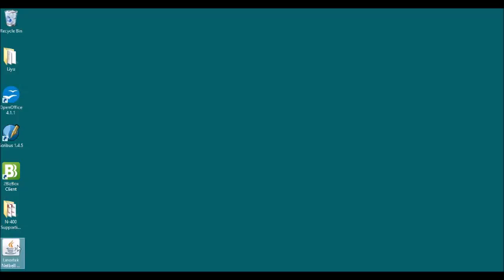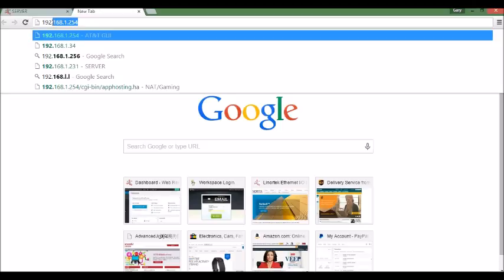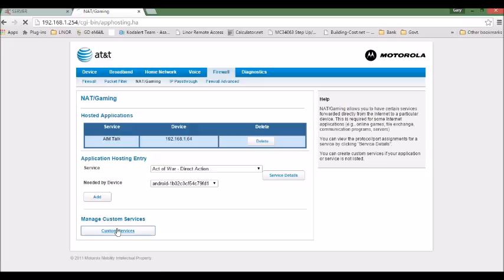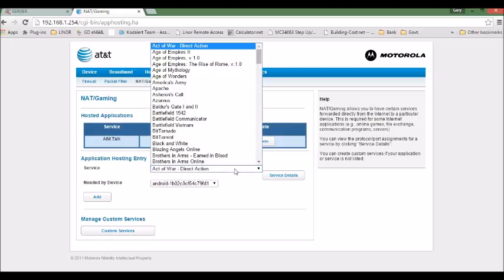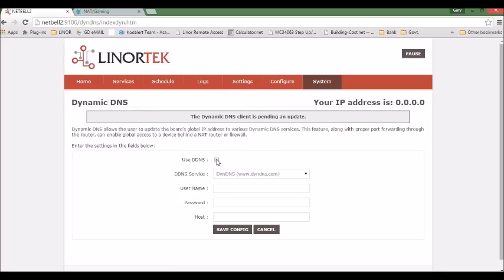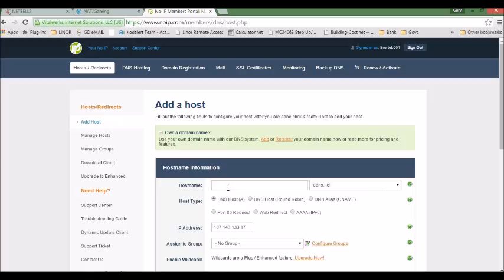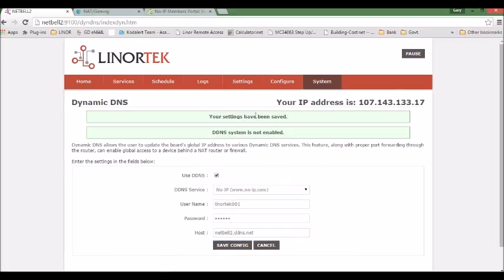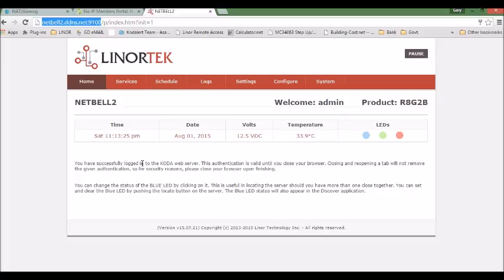How to Port Linortek TCP IP Devices to the Internet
In order to access a device in your network remotely you must PORT the device. This tells your router that information coming in should be sent to a specific device on your network. A brief explanation on how to access a remote Linortek TCP/IP device on the Internet follows. You may need to do some research on Dynamic and Static IP addresses on the Internet.

1. Inside your network, Linortek TCP/IP device gets an IP address from your router via a service called DHCP.
2. This address may change at anytime as desired by your DHCP server (usually your router).
3. You should assign a specific "static" IP address to your Linortek TCP/IP device in the Network Configure page and deselecting the DHCP box. (It is up to you to make sure this address works within your network.)
4. In order to find Linortek TCP/IP device from outside your network you must assign Linortek TCP/IP device a port # (say 9100) also on the Network Configure page.
5. In the router, you must "port forward" (also "open a port" "gaming port") to the IP address of the Linortek TCP/IP device. It is not unsafe to do this.
6. Then you can address the Linortek TCP/IP device from outside your network TCP/IP device port#
7. You can easily find your home network IP address by simply asking "what is my IP address" in a search engine.
8. If your IP address changes (most home networks have Dynamic IP addresses that do change you can ask your ISP) you may need support of a DYNDNS service. There is support for this in Linortek TCP/IP device as well as most servers.